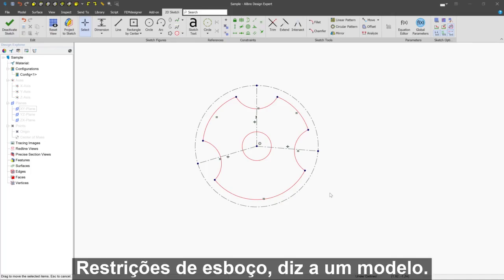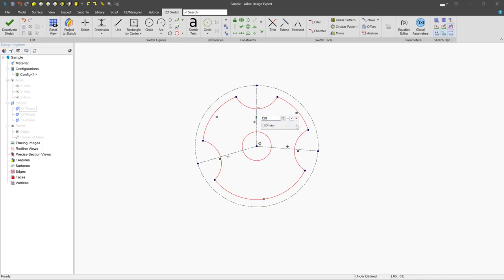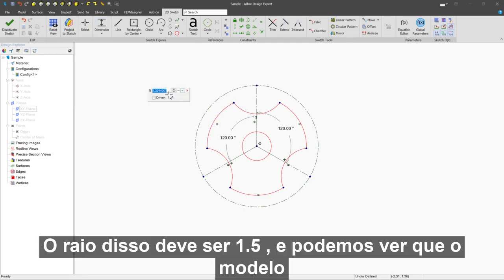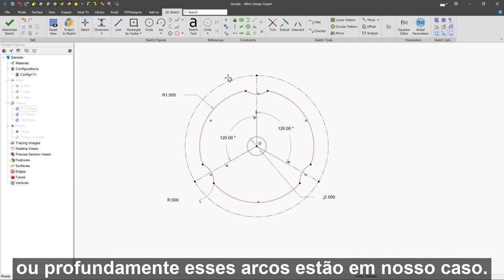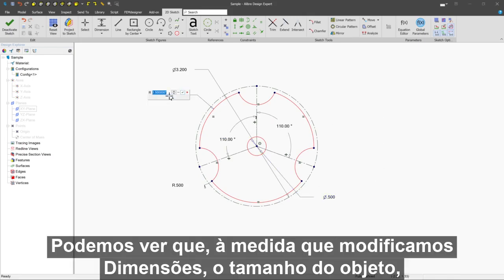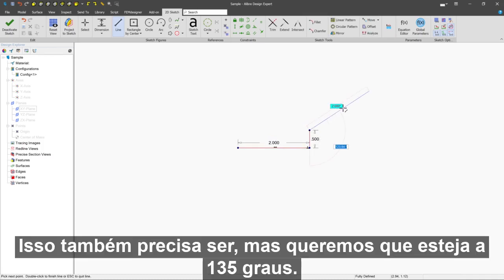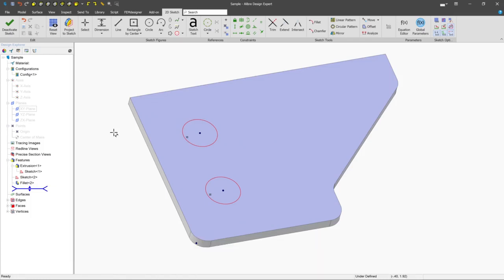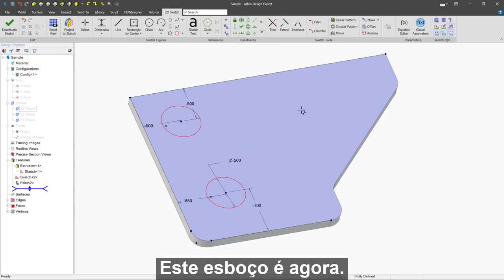Restrições de desenho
Como usufruir das opções de Restrições de desenho no Software Alibre Design